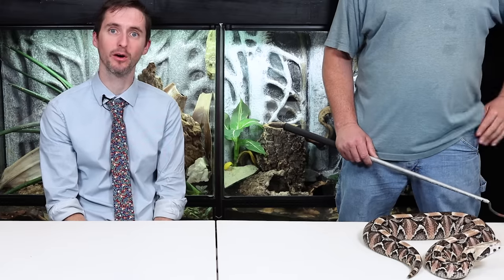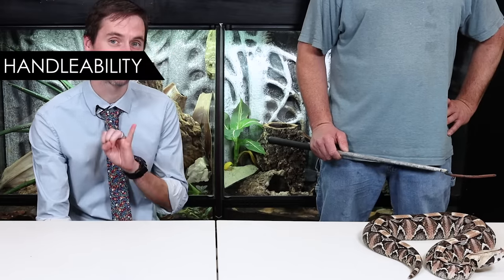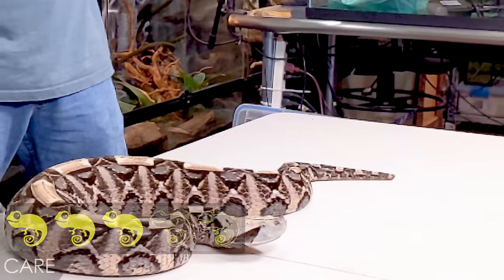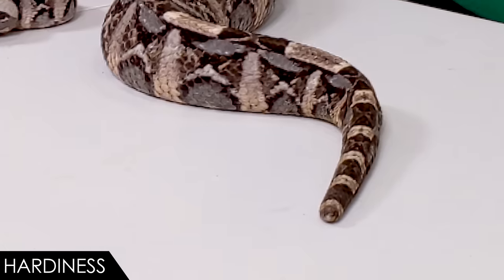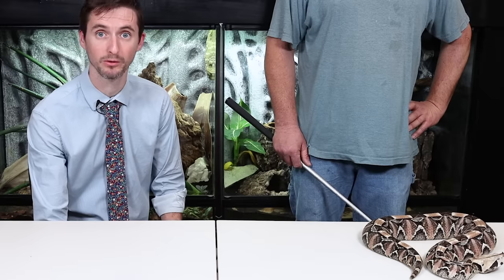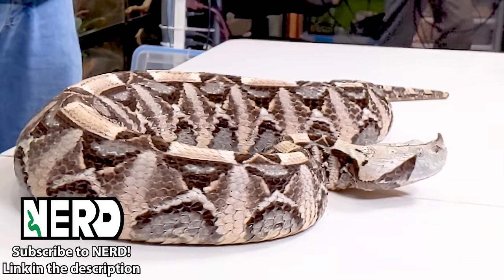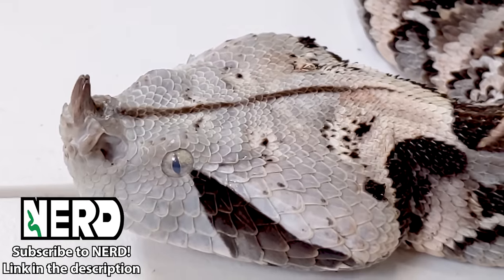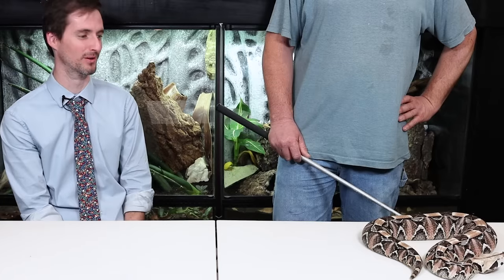Gaboon Viper, The Best Pet Snake?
The Gaboon viper (Bitis gabonica/B. rhinoceros) is the most insane, terrifying, beautiful, impressive, awesome snake in the world. I'd rather take a bite from a king cobra than one of these. So, of course, I had to take a trip to NERD to hang out with Gaboon vipers and king cobras. I sure never thought I'd be sitting at a table with this, my favorite snake, to determine if the Gaboon viper is the best pet snake for you. By the way, it almost certainly is not, but it is so cool that you should probably watch anyway...

Long Tongs
Water Bowl

Clint's Reptiles
770 East Main Street #127